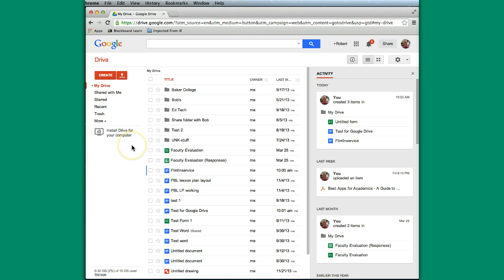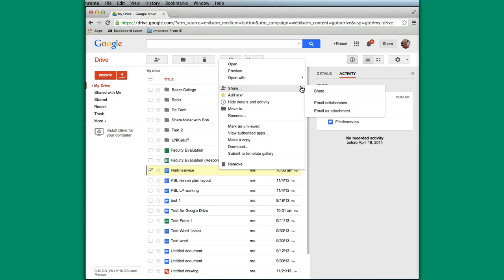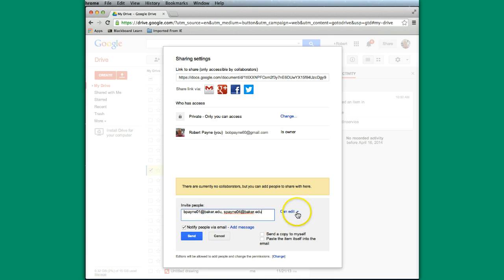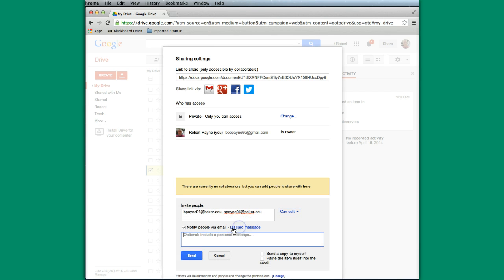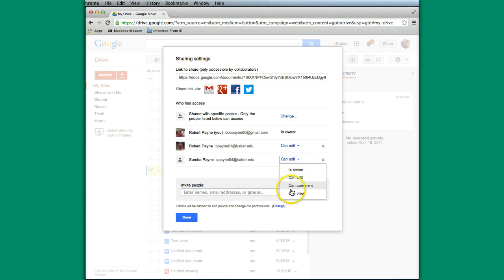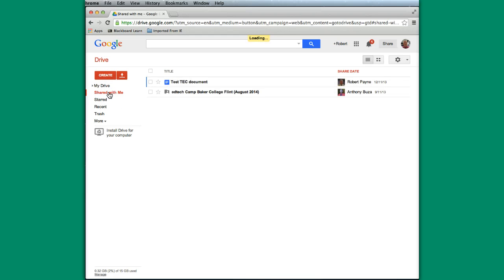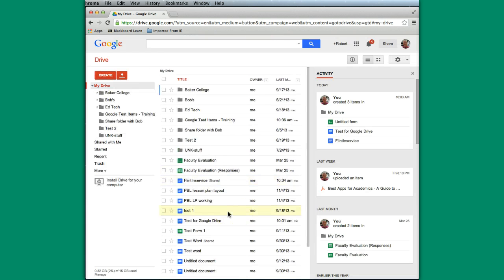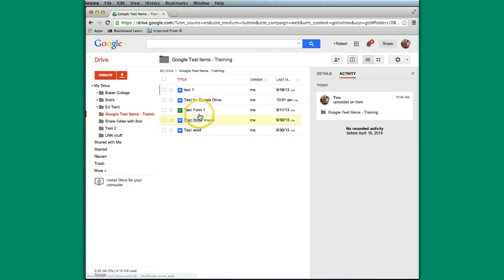GoogleDrive_PartII_Sharing_FileStructure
Google Drive, sharing items, creating a folder structure